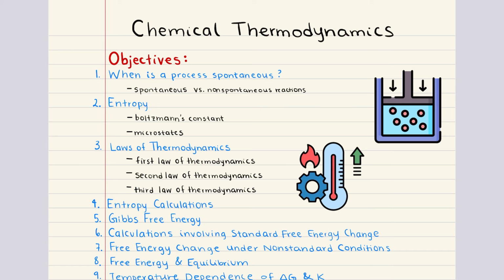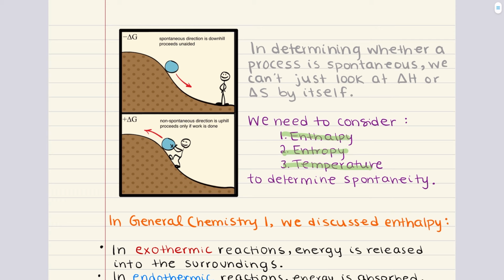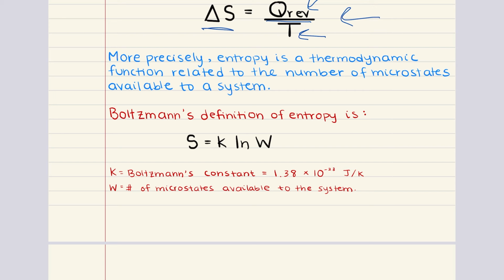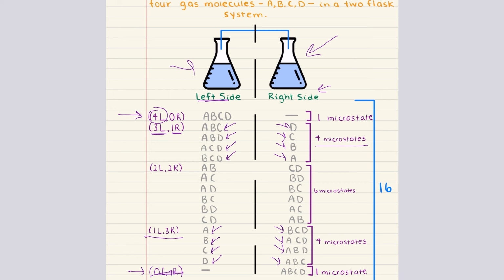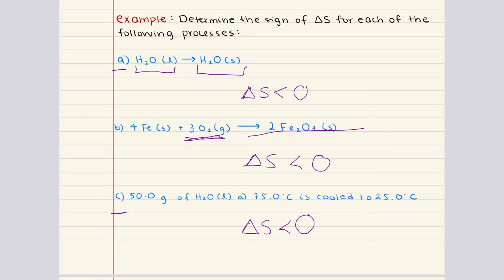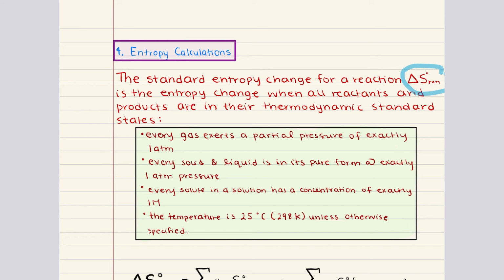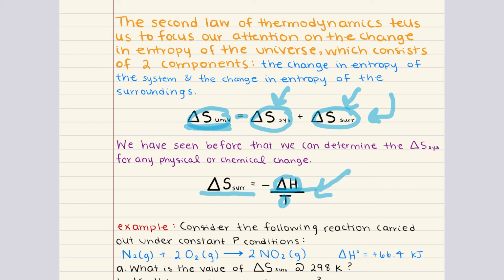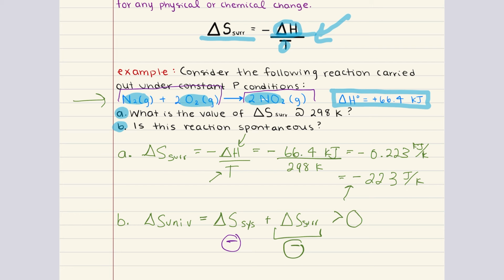General Chemistry 2: Chapter 16 - Chemical Thermodynamics (1/2)